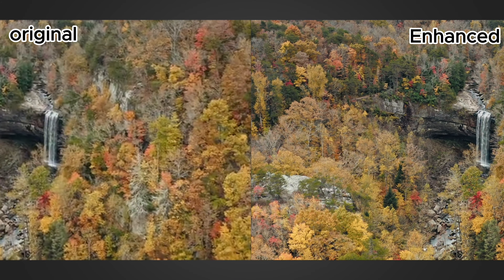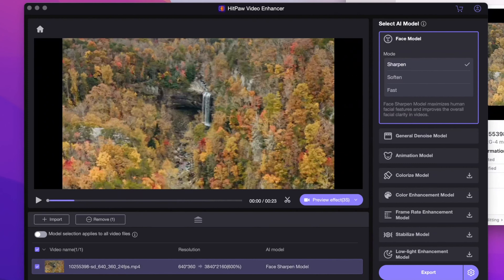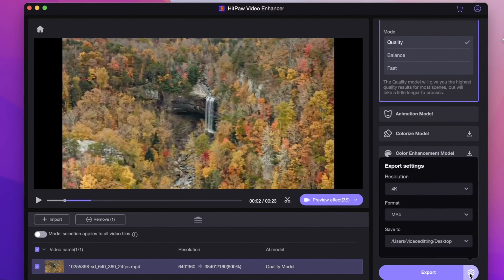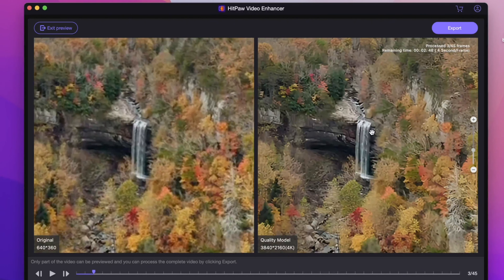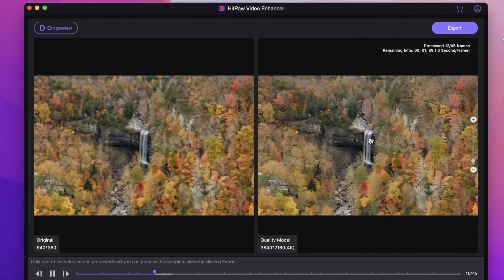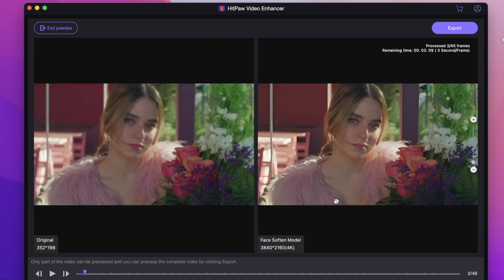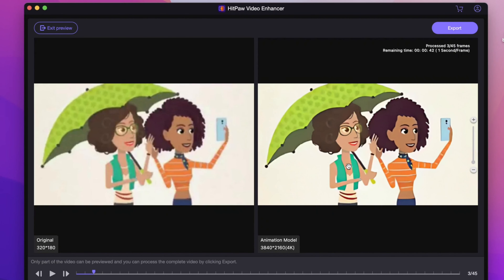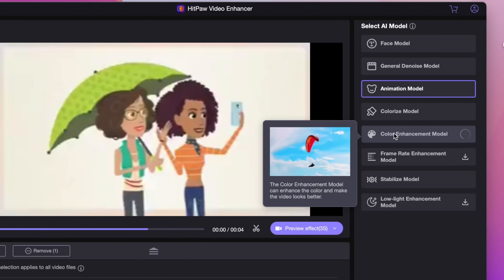How to UNBLUR A VIDEO Easily and Fast with HitPaw Video Enhancer（2024 Tutorial）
🚀Many people wonder how to upscale old blurry videos to higher quality, usually, video editors can't make old videos clearer, but AI Video Enhancer can. so in this video, I will show you how to use AI Video Quality Enhancer to improve video quality with HipPaw Video Enhancer.

Chapter
00:00 Intro
00:15 HitPaw Video Enhancer
00:30 Denoise Model
01:45 Face Model
02:30 Animate Model